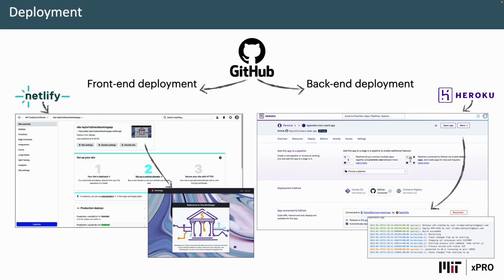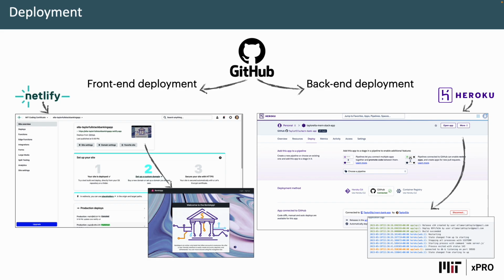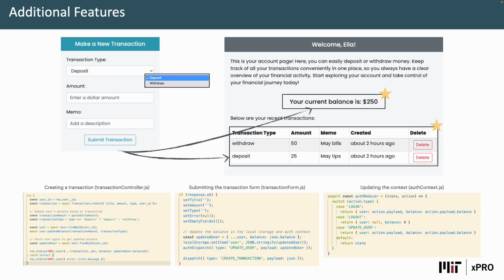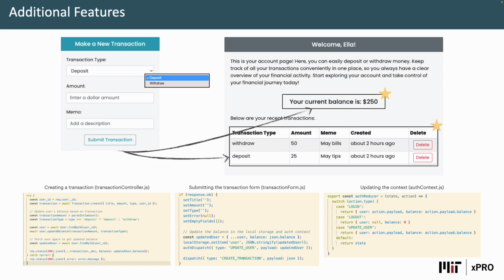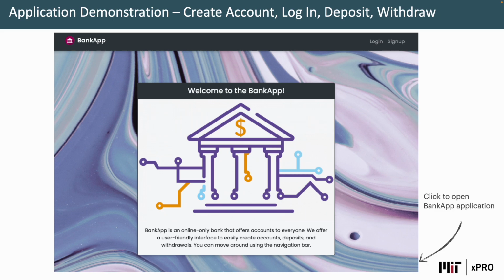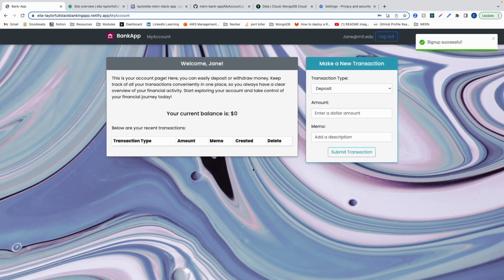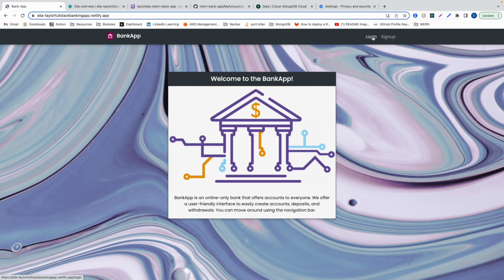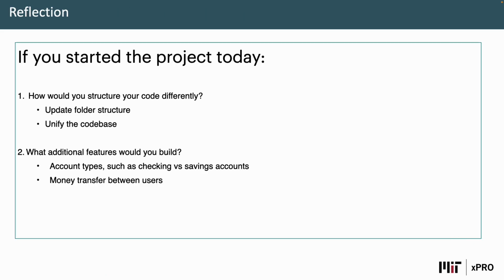Ella Taylor PresentationVideo3